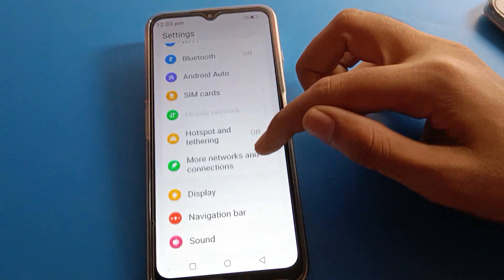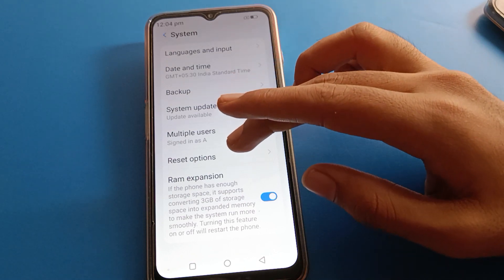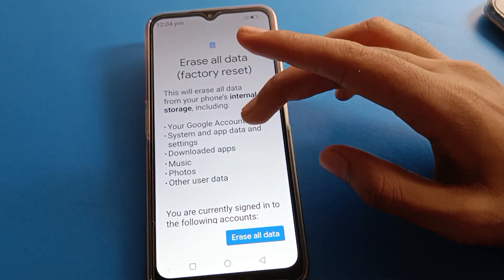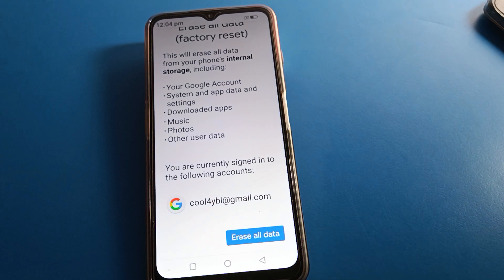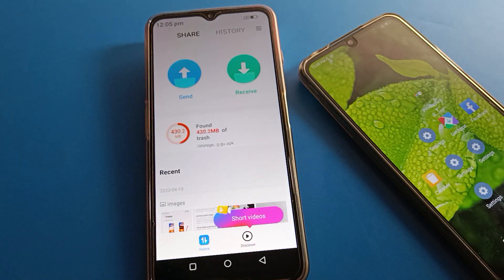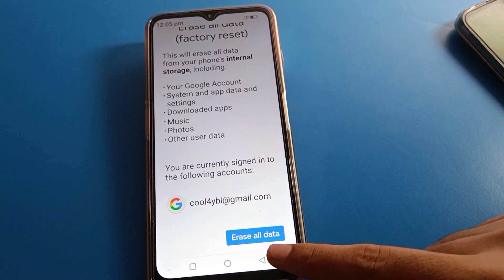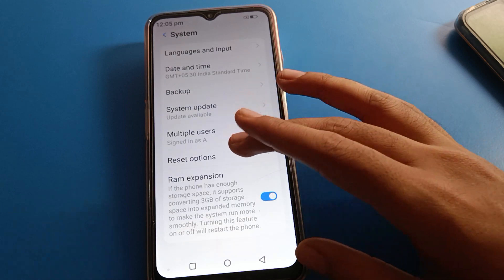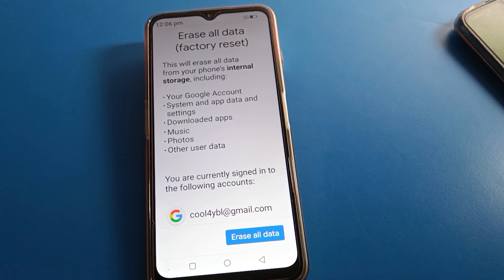Erase all data Lava x2, how to factory reset lava phone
how to factory reset lava phone |  how to erase all data oppo phone |  how to erase all data realme mobile |  how to factory reset lava x3 |  lava phone setting use kare |  password forgot kare |  how to forget applock password |  lava phone password kaise remove kare |  face lock kaise enable kare